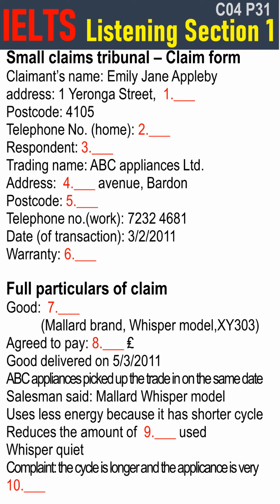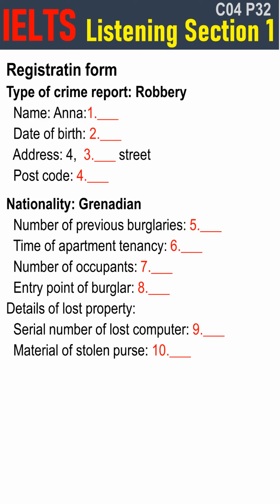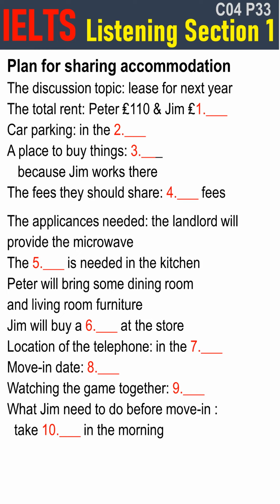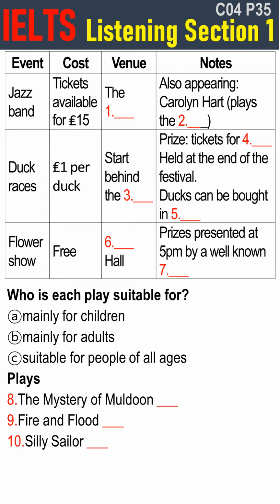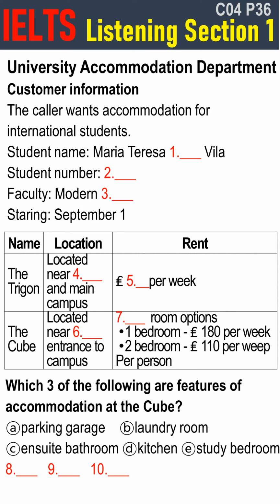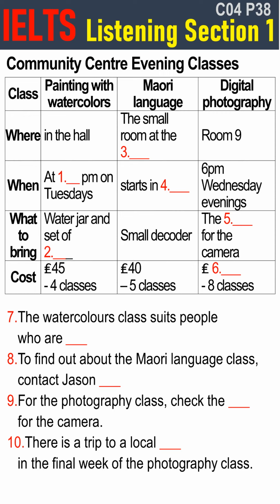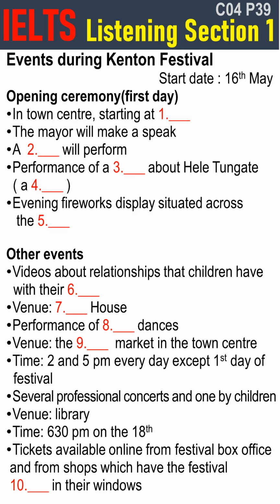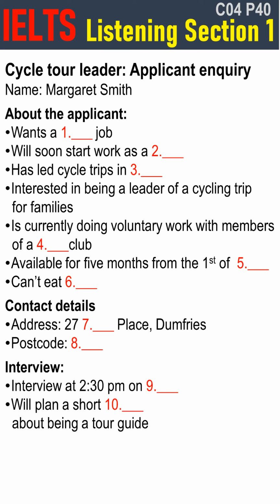IELTS Listening Test Section1 Collection 4